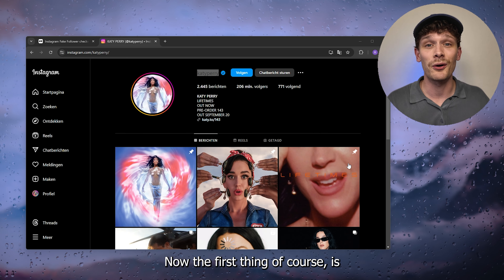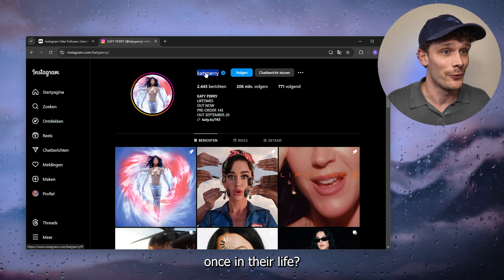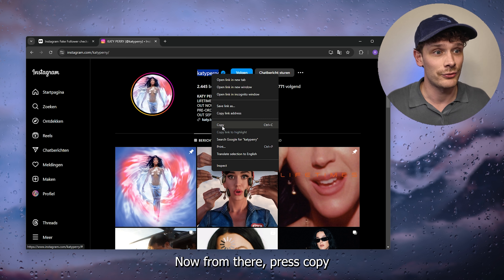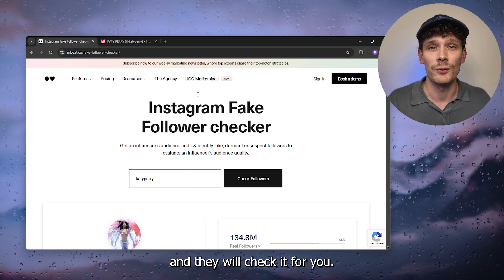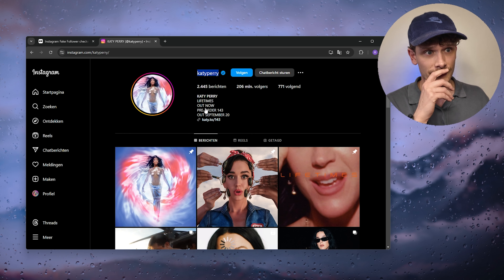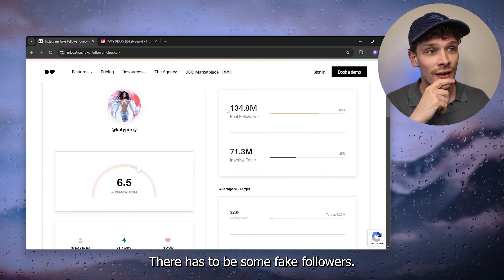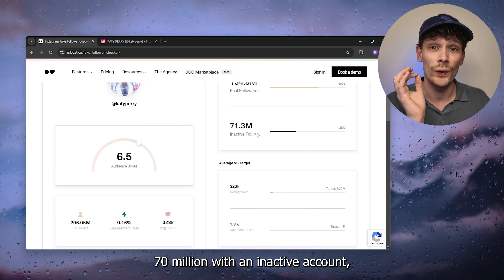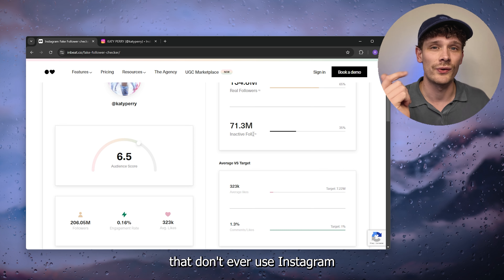How To See If a Instragram Account Has Fake Followers - Easy Method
Learn how to see if an Instagram account has fake followers with our comprehensive guide. This step-by-step tutorial will help you identify suspicious accounts and analyze follower authenticity, ensuring that an Instagram profile's following is genuine. Discover the best tools and methods for detecting fake followers, whether you're assessing your own account or evaluating someone else's. Whether you're a social media enthusiast or a digital marketer, this guide will assist you in spotting fake followers on Instagram efficiently. Join us and enhance your Instagram analysis skills today!